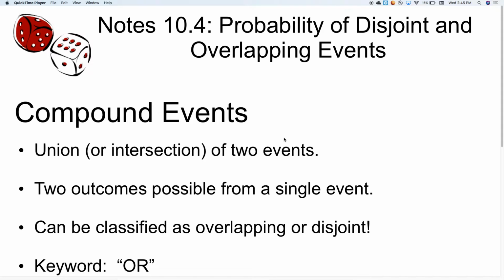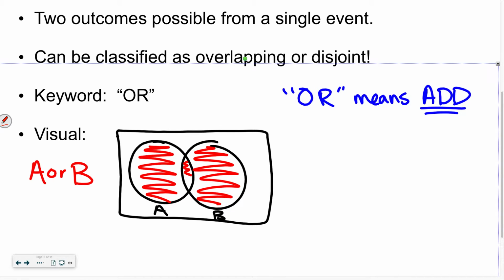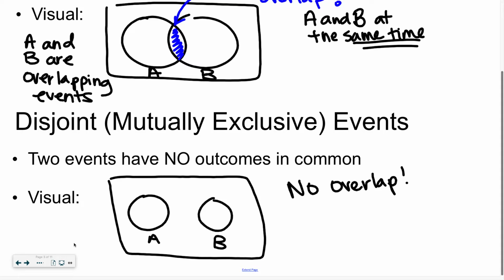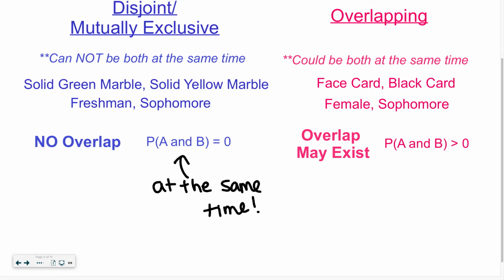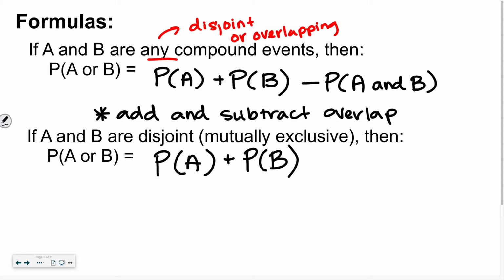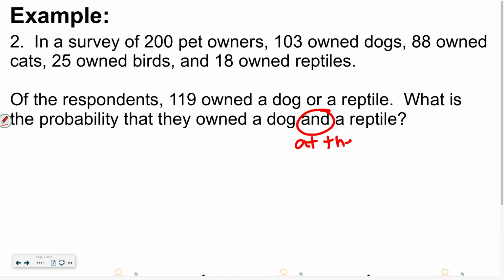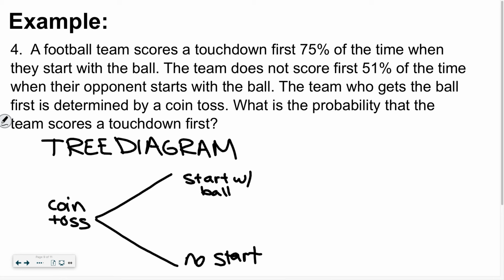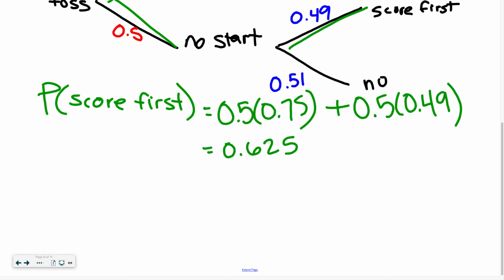Notes 10 4 Probability of Disjoint and Overlapping Events